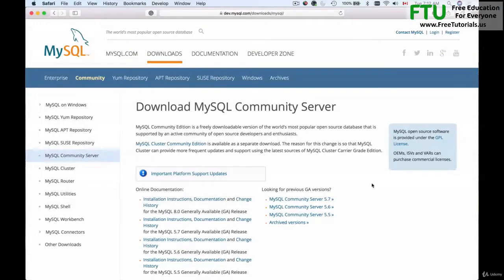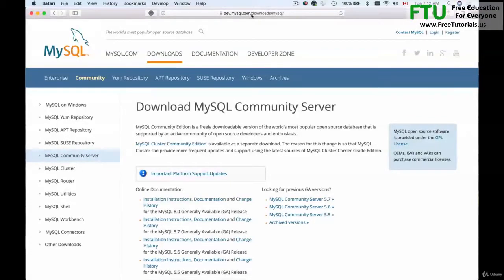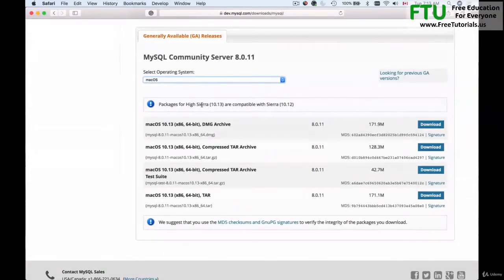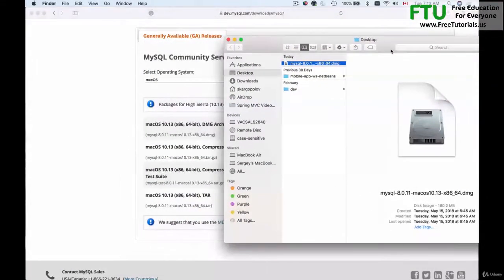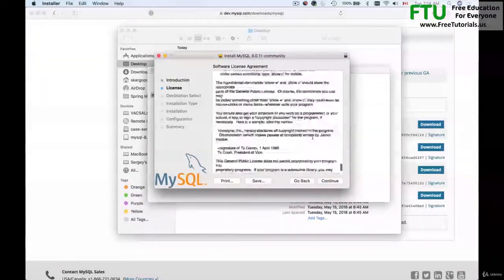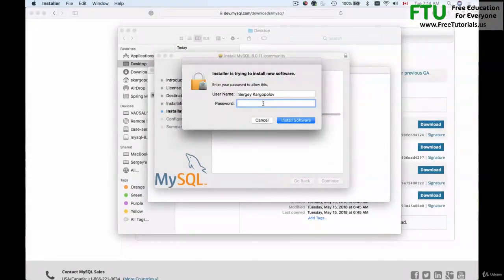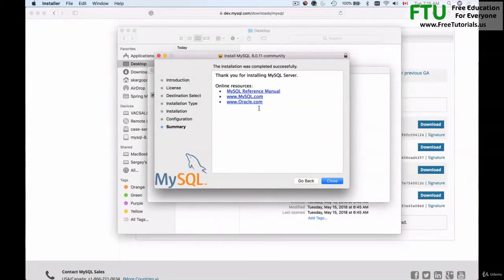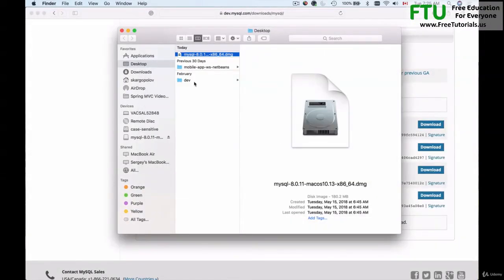1 Downloading and Installing MySQL on MAC 11